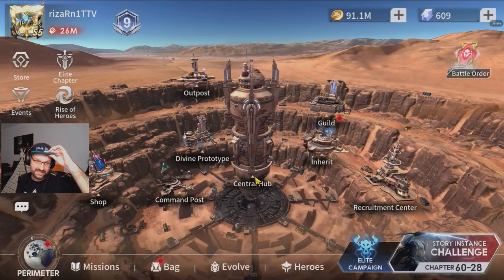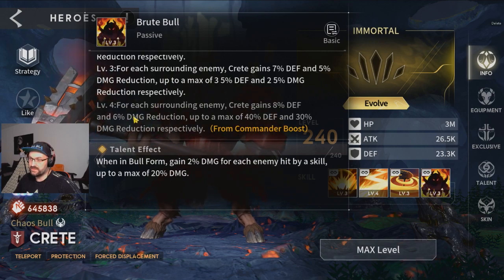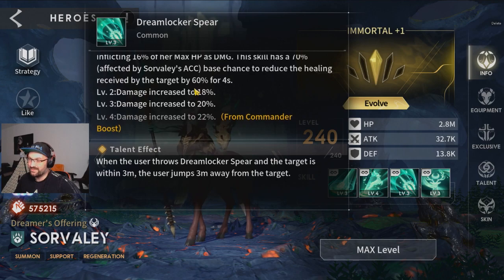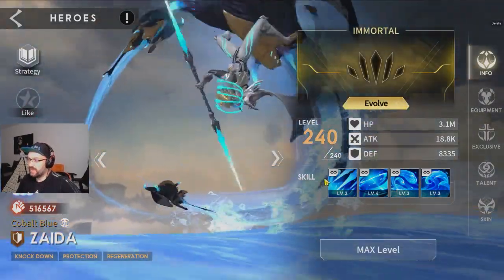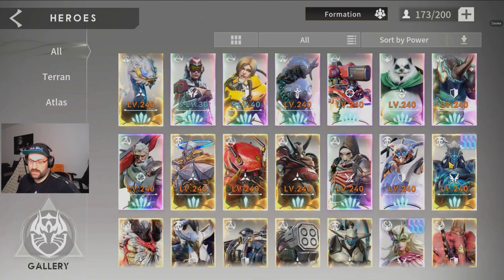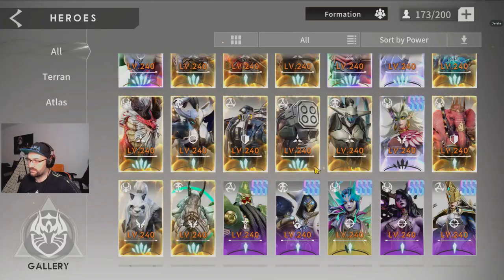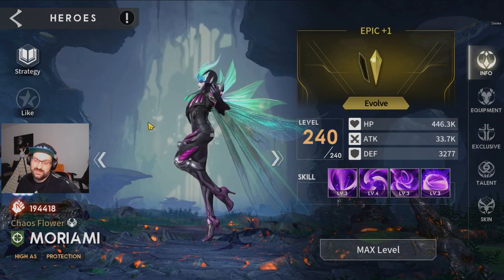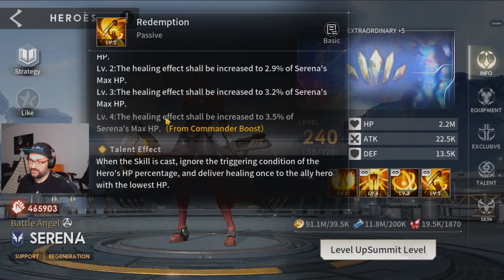How to use and Maximize Commander Pt. 2 in Eternal Evolution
Hey guys today i want to show u how u can maximize the use of your commanders! To be even Stronger in Eternal Evolution